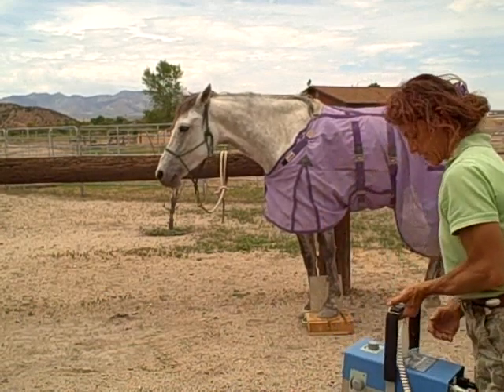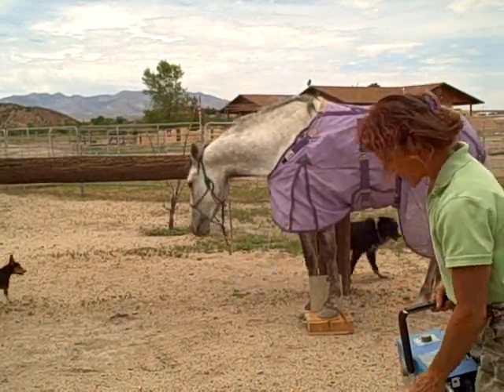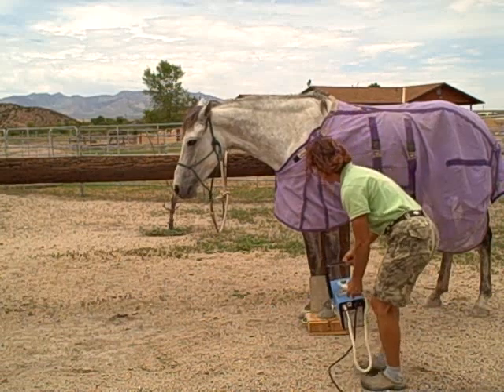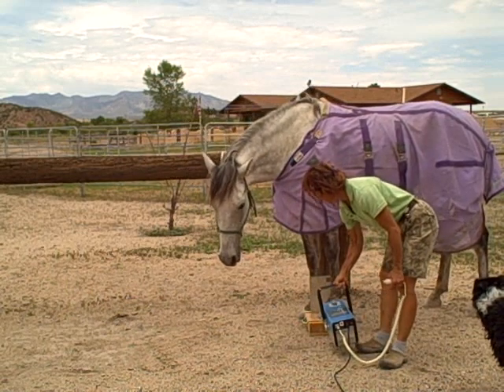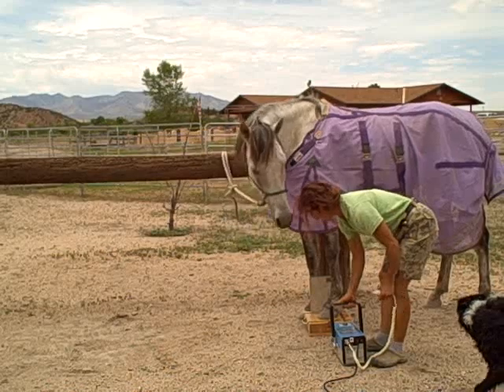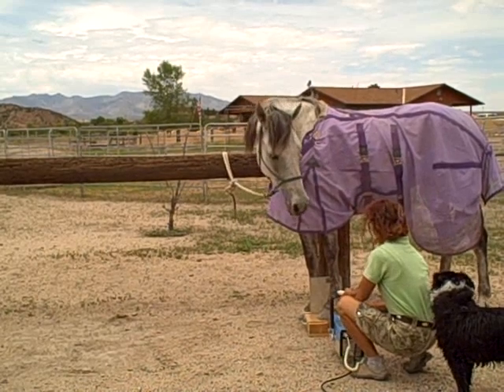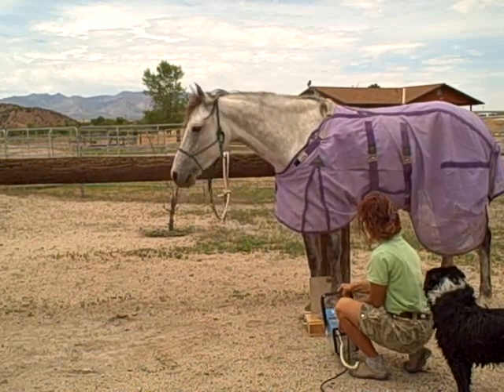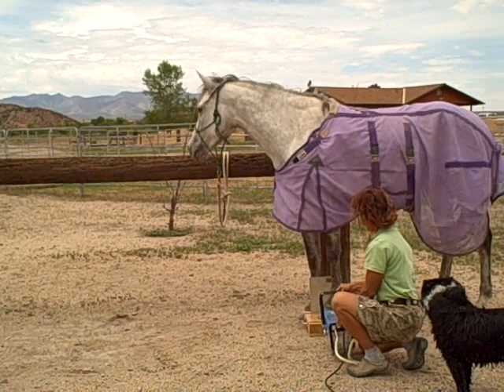XRay Step 2